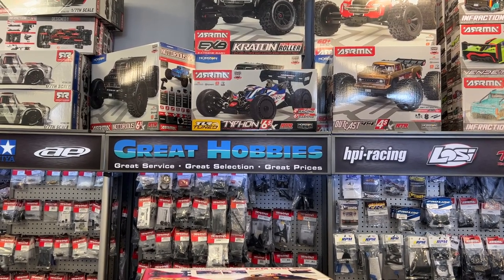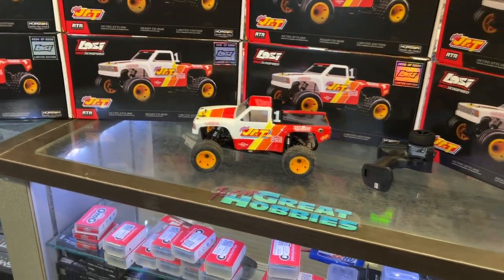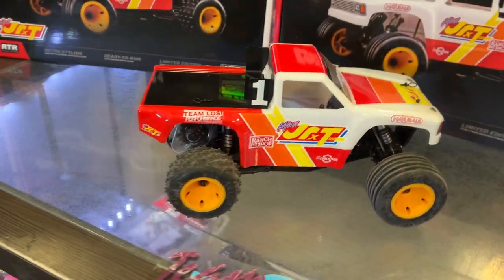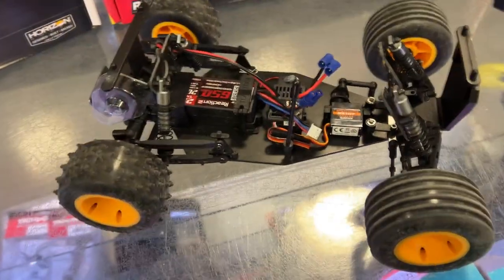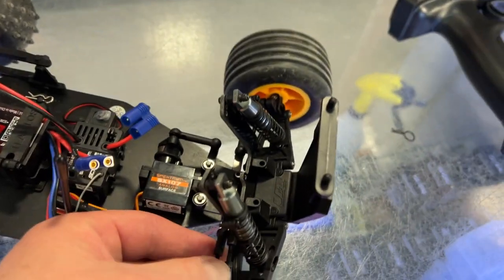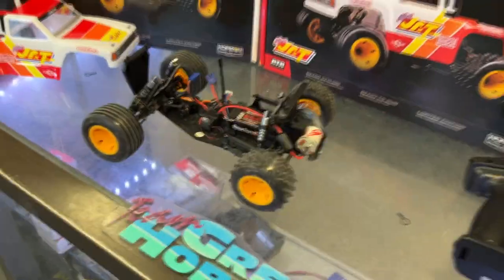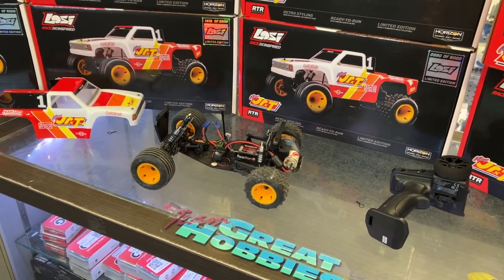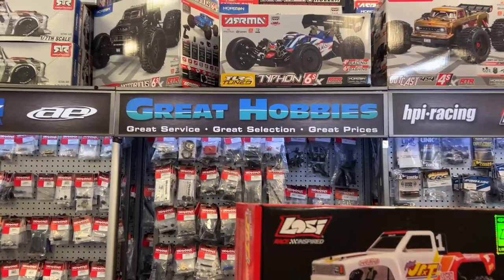Mini JRXT 1/16th 2wd RTR Truck Team Losi